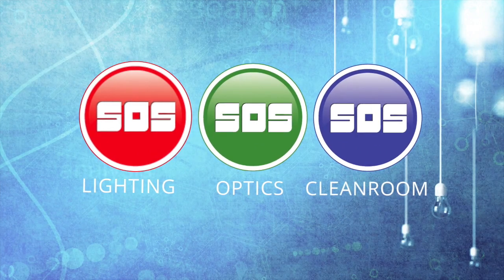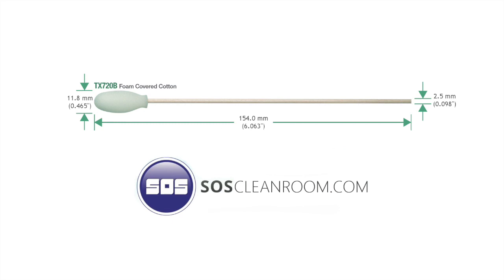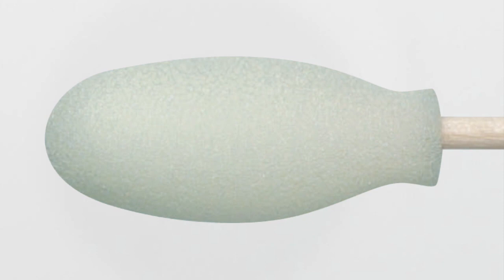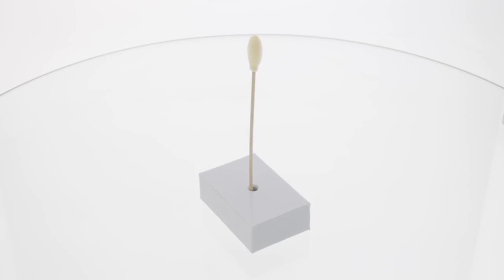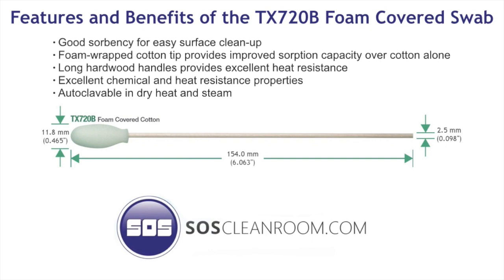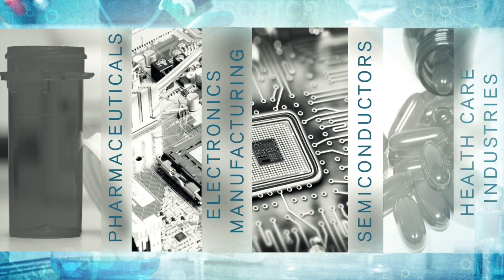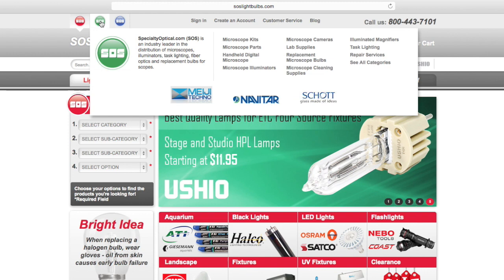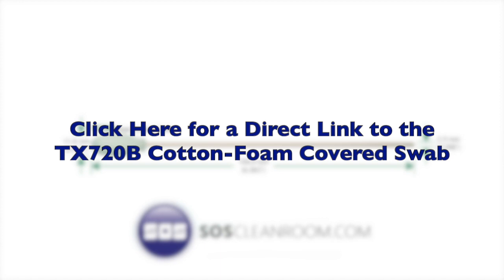Texwipe TX720B Cleanroom Swab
Texwipe TX720B Cotton and Cotton/Foam Swab Series is designed to maximize the characteristics of cotton. Available in 100% cotton or cotton/polyurethane foam. These swabs are bonded securely to a wooden shaft by an aqueous-based adhesive.